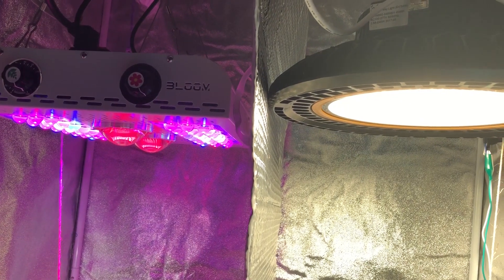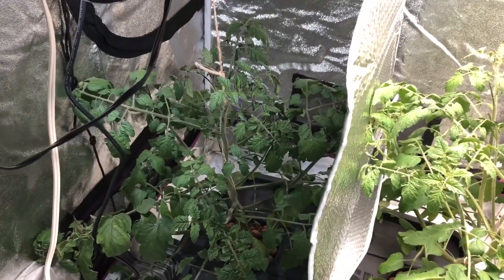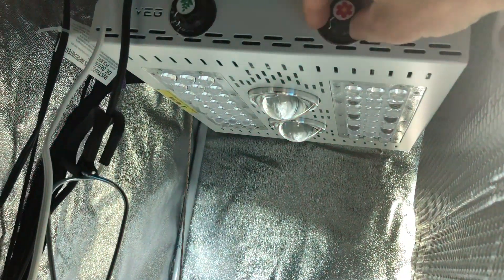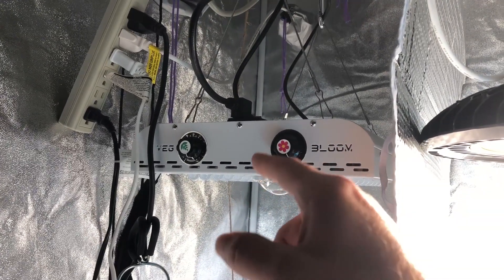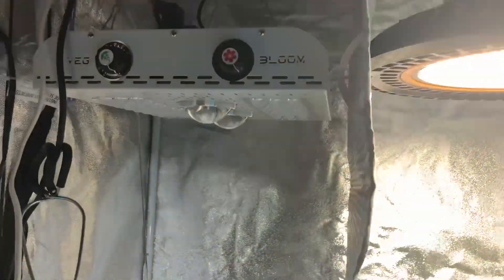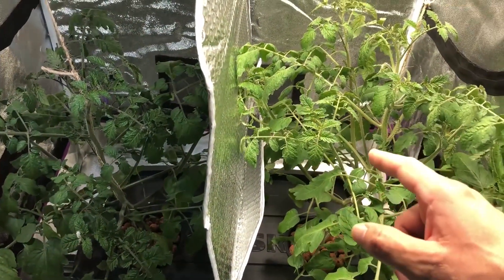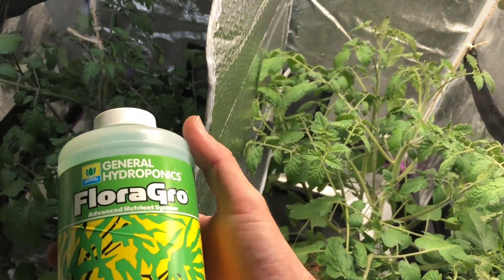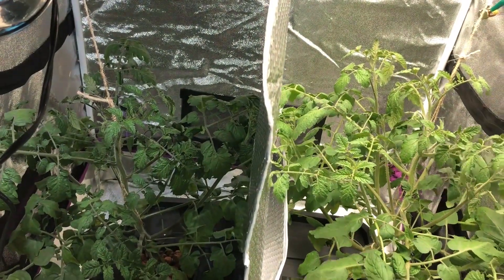MaxBloom vs High Bay LED Grow Light Ep.13 (Transition to Bloom)